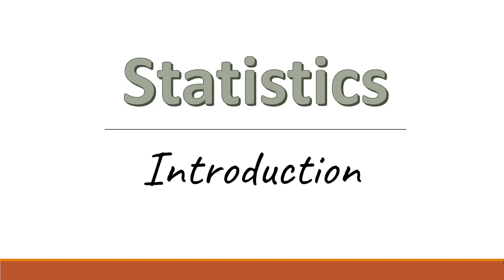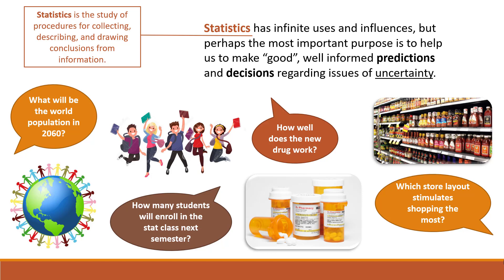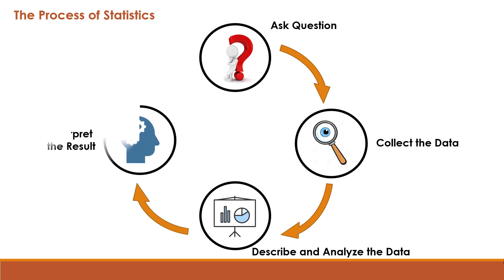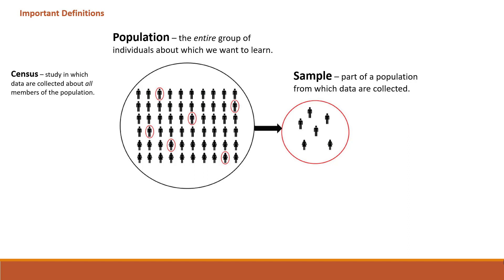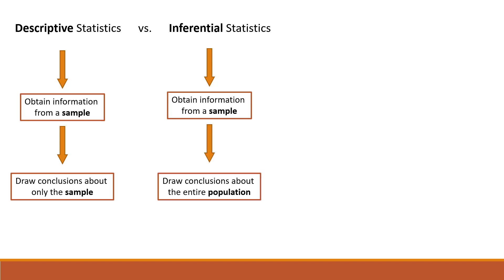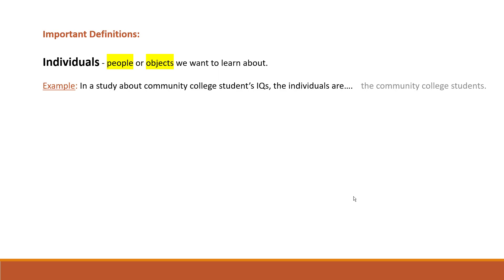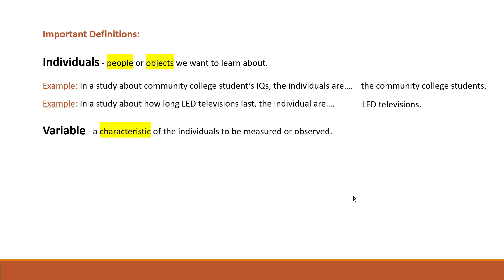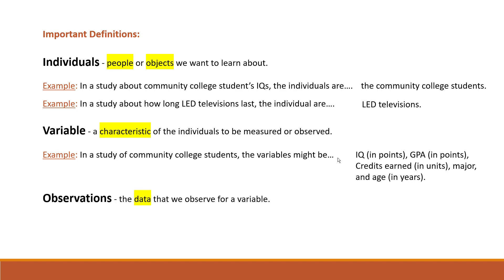What is Statistics? Introduction and Basic Definitions.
Introduction into Statistics.